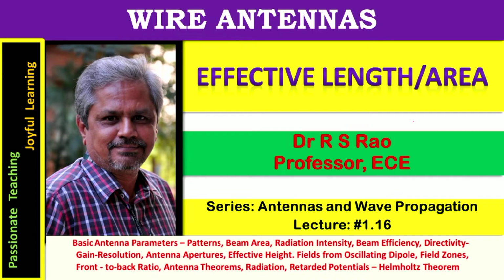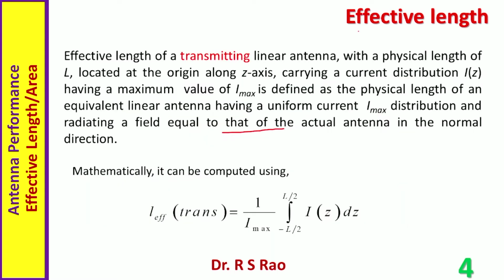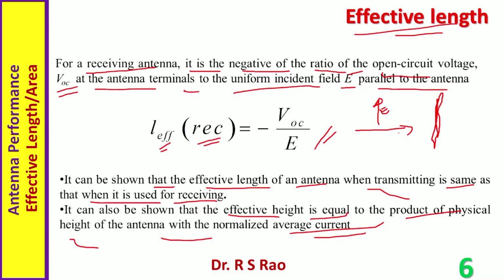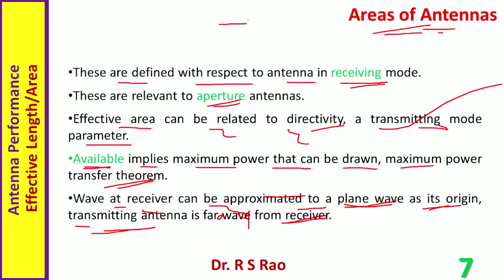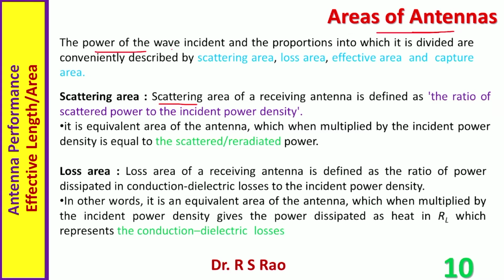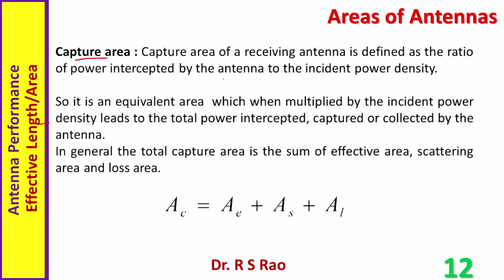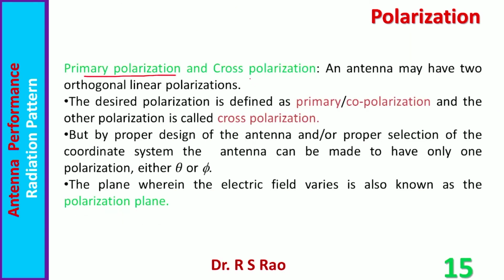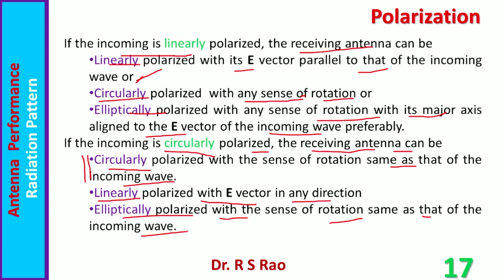AWP.1.16. Effective Length/Area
Effective length of a wire antenna when radiating, and also when receiving, is defined and its importance as performance indicator of antenna is explained in the present session. Effective area, and other areas like scatter area, loss area, capture area are introduced, defined and explained.